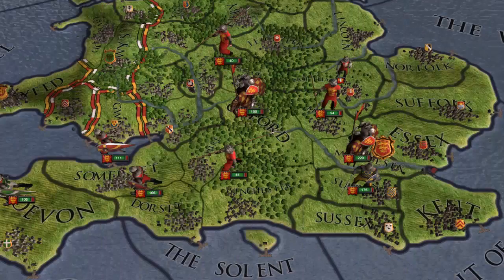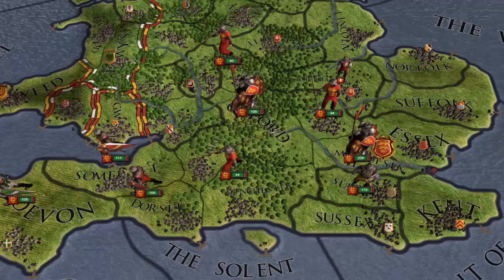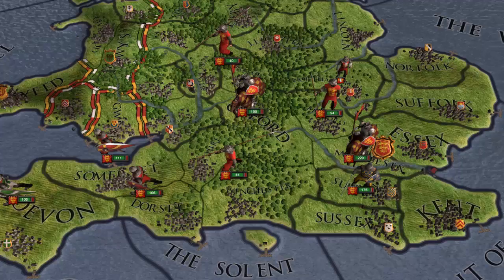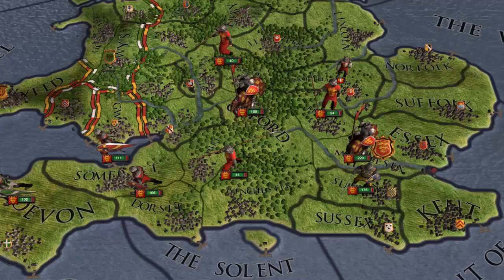Free Steam Game Available Now For A Limited Time || Hot News 24/7